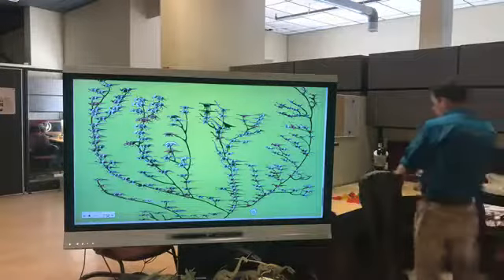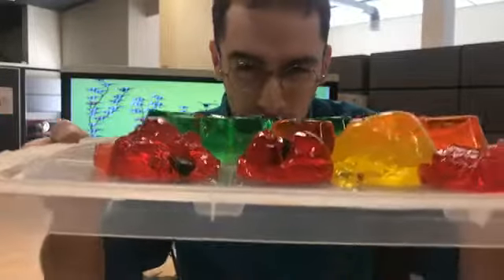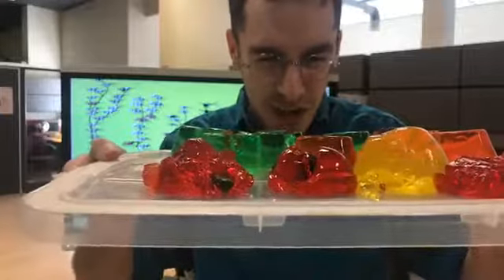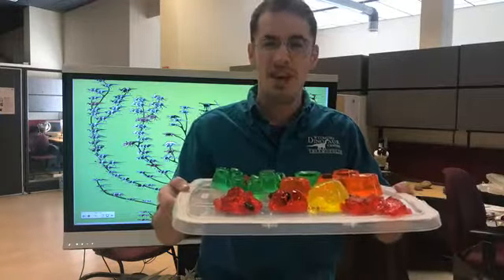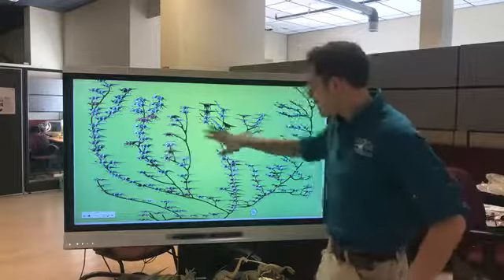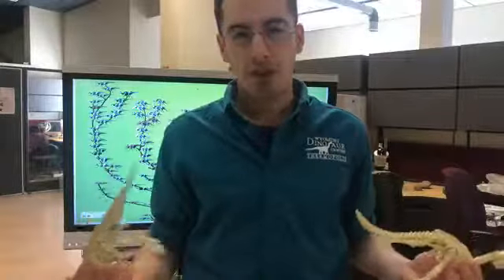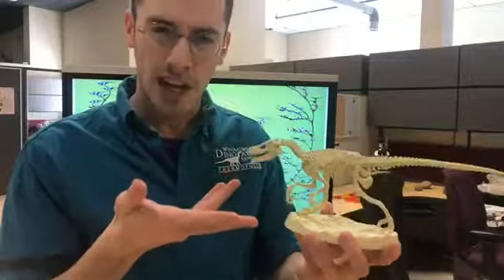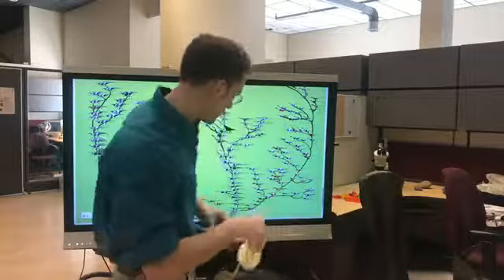Shooting From the Hip